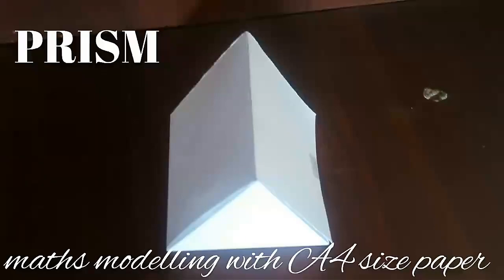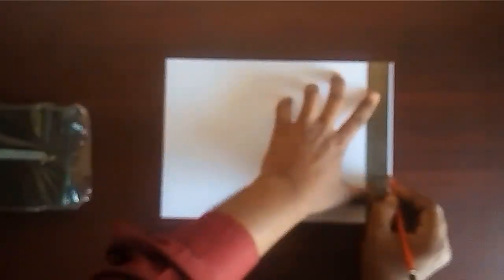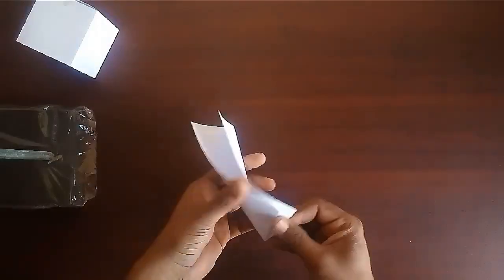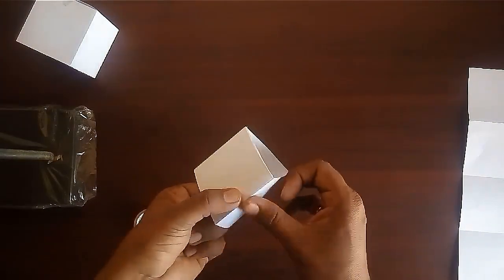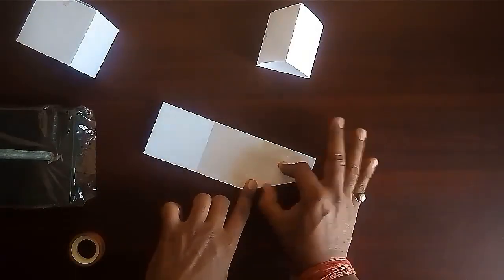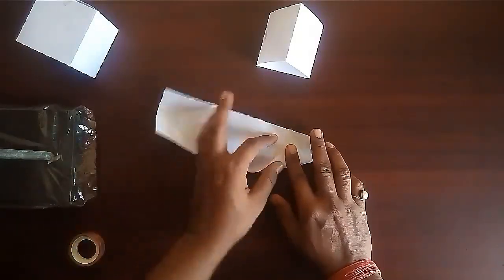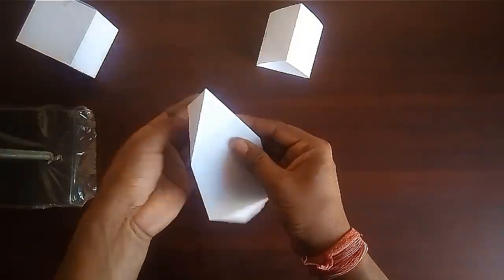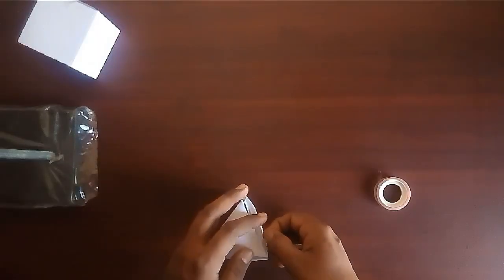prism | maths model 3d shapes using A4 paper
This video is a detailed demonstration of making of a prism using a simple A4 size paper.